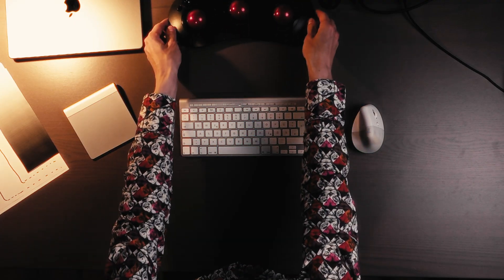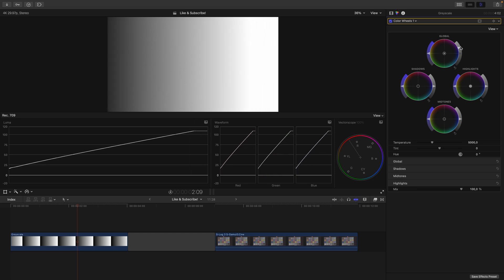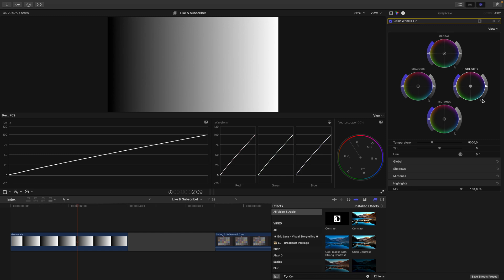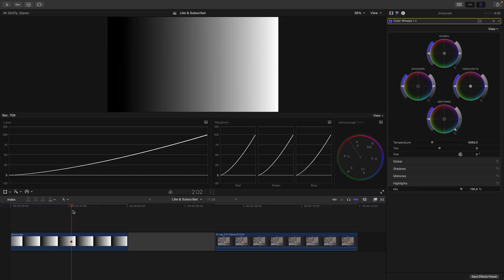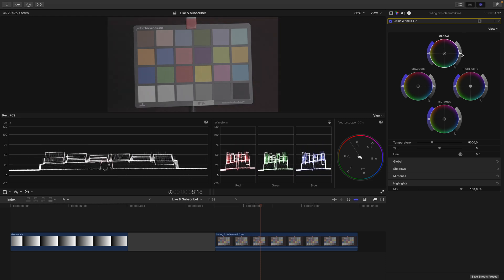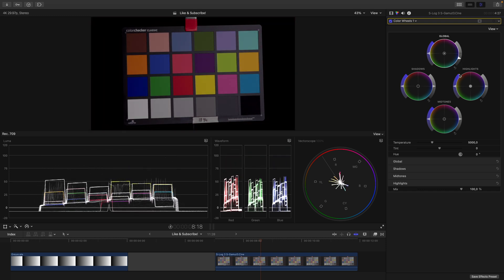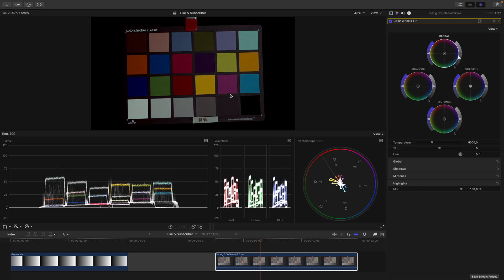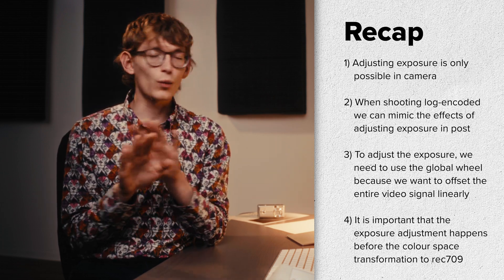You don't understand Exposure – Adjusting Exposure in Final Cut Pro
00:00 - Intro & Requirements
00:39 - About log-encoding
01:05 - What is Exposure?
02:37 - Understanding the Colour Wheels
05:05 - Signal Chain & Order of Operations
05:44 - Example 1 (How to do it)
09:29 - Example 2 (Exposure and Film Emulation)
10:48 - Recap & Resources